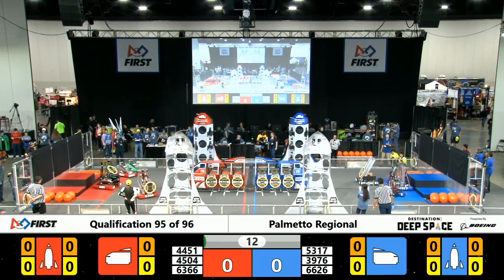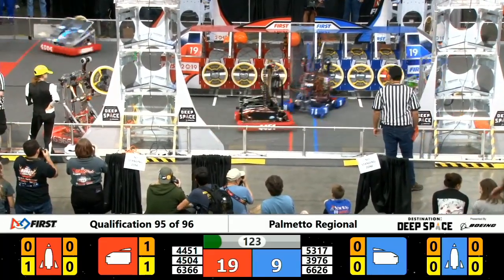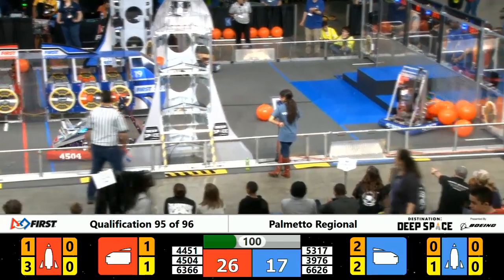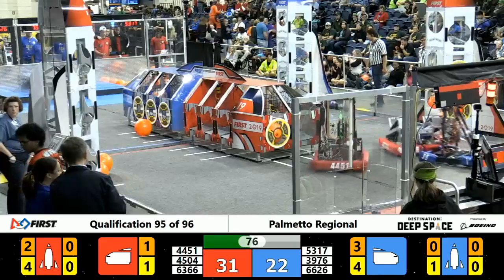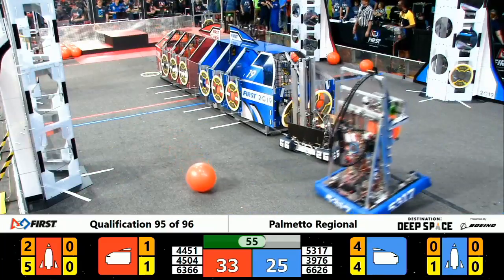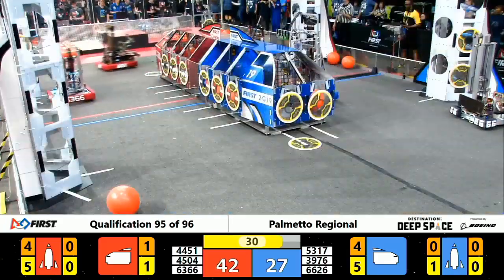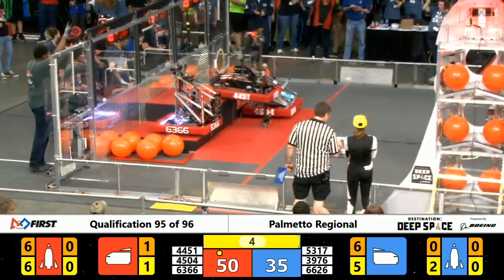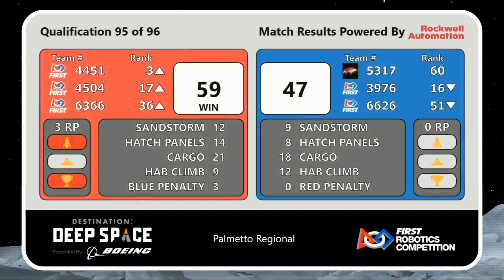Qualification 95 - 2019 Palmetto Regional